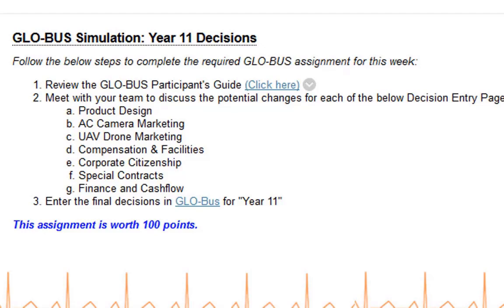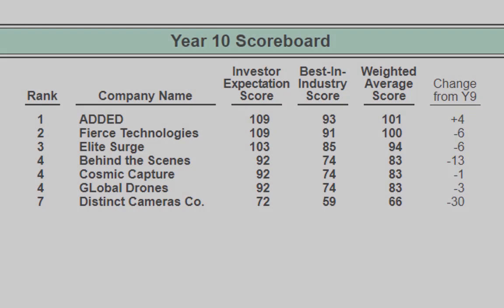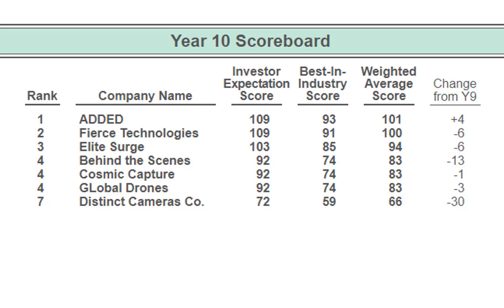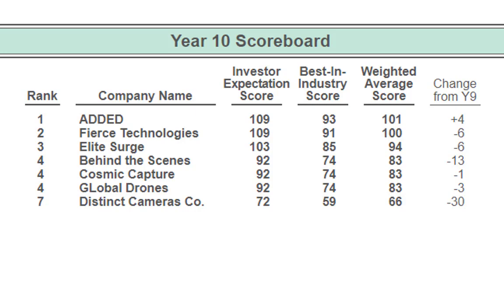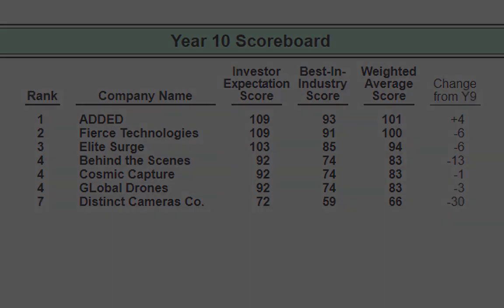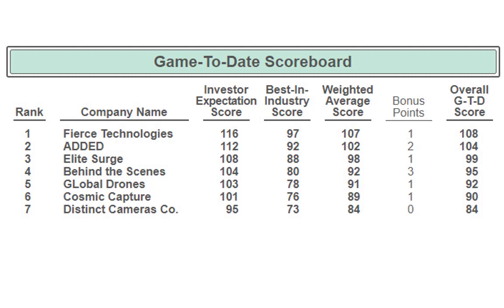MGT-290: Business Management Capstone (Module 9)